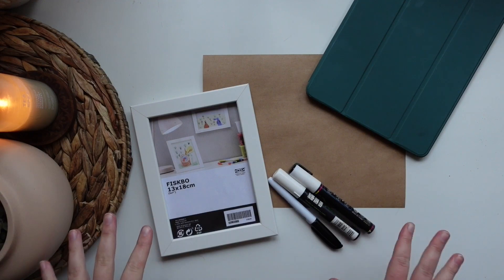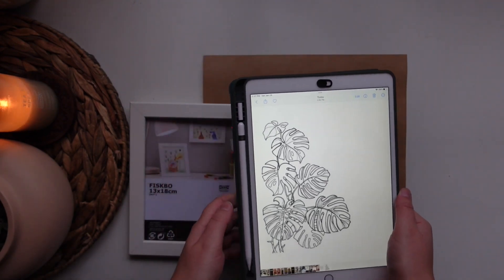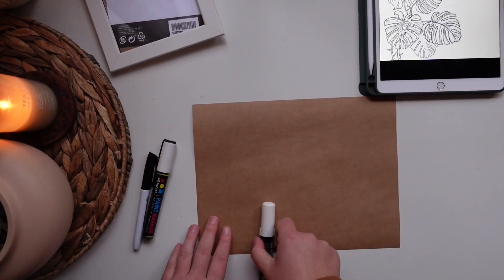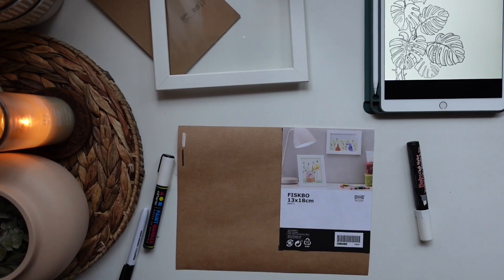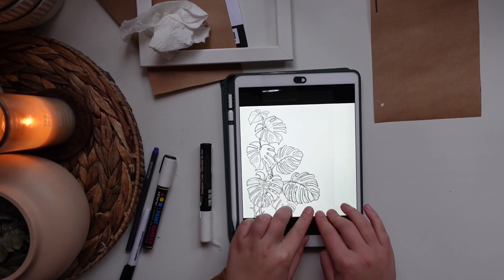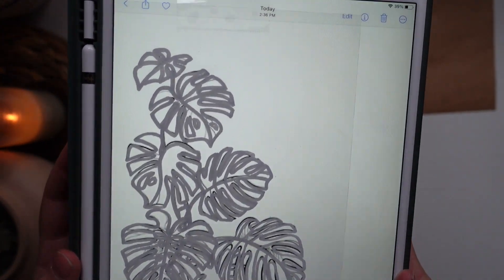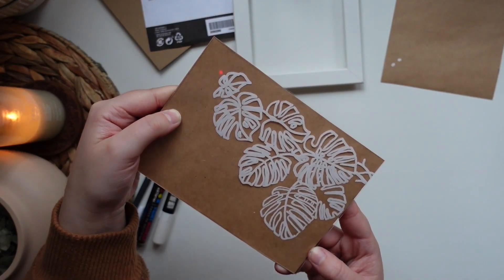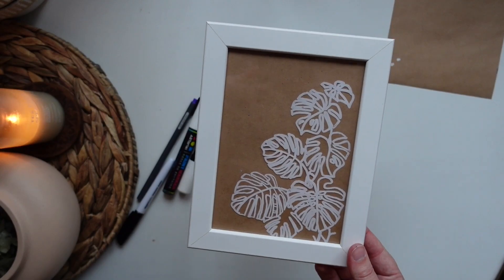DIY FRAME DRAWING | minimalist decor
In today's video- I will show you how to make your own painted glass frame drawing. This can be done with paint pens, a simple frame, a background, and whatever piece of art you want to trace!